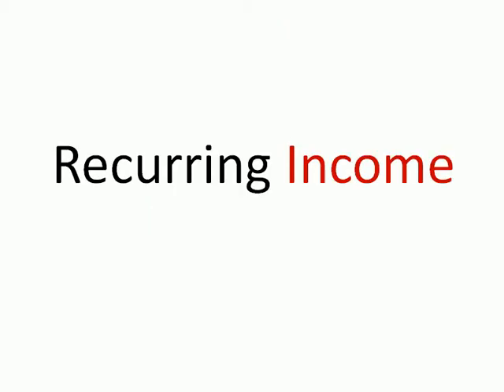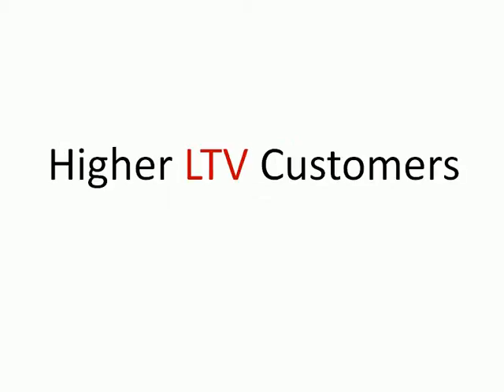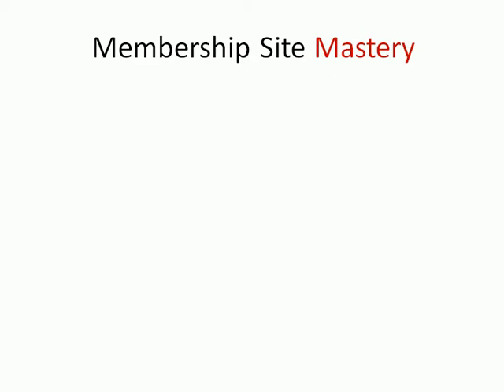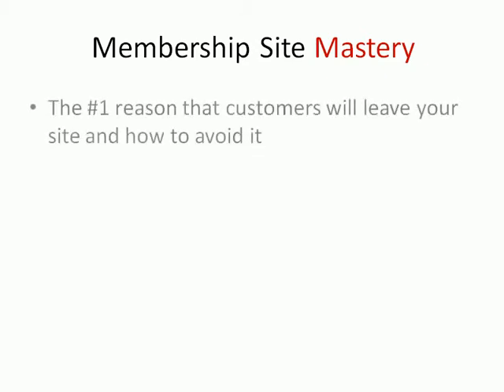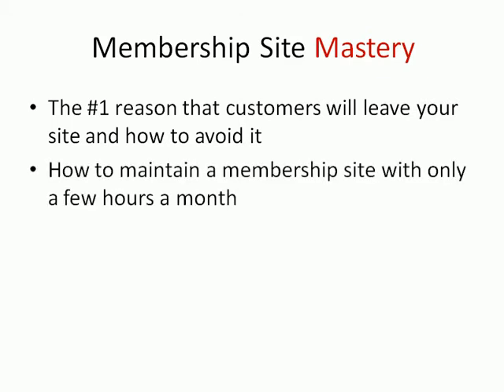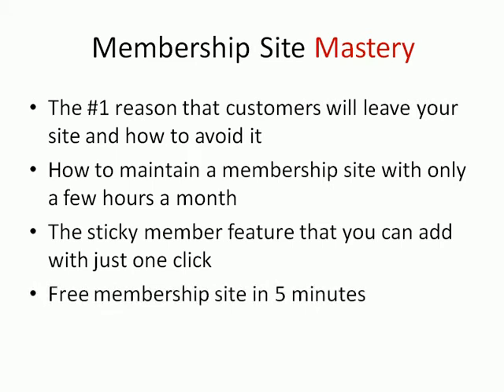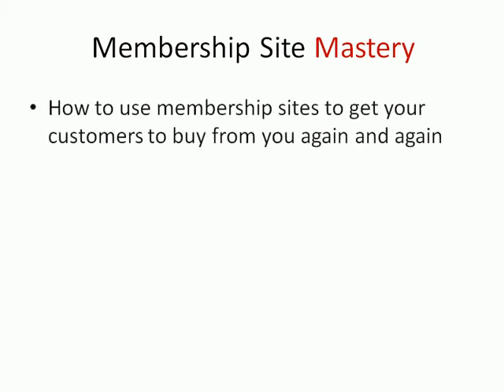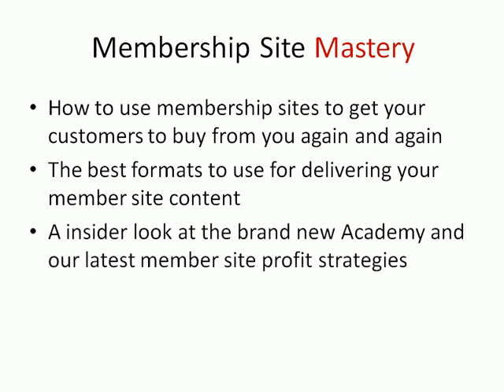Video Thumb #1 Online Business Profit Model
|| In the following short video you'll discover

1) The online business revenue stream that has made us more money than any other

2) 3 tools that you can use to launch this income stream for yourself (two of them are free!)

3) A new tool for creating your own private (or public) social network for free